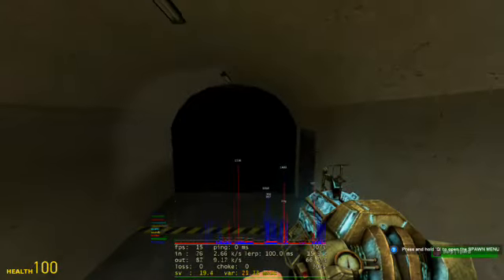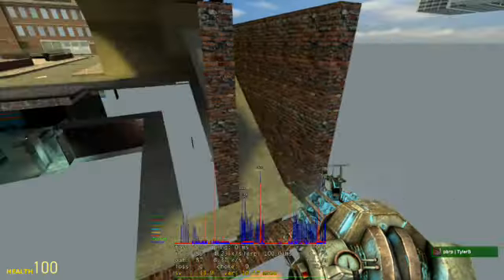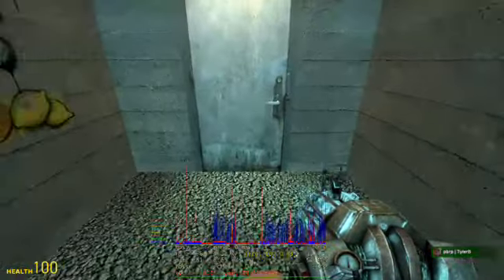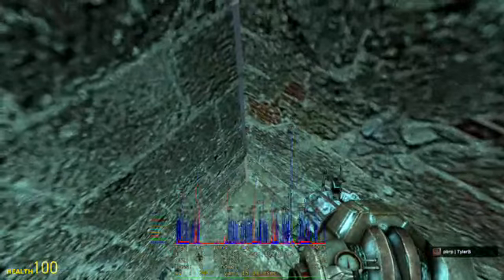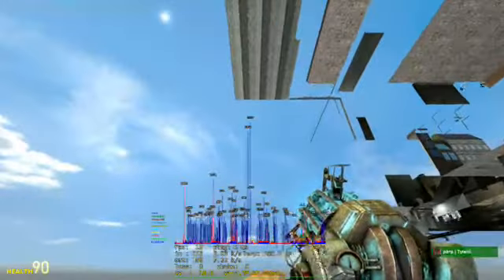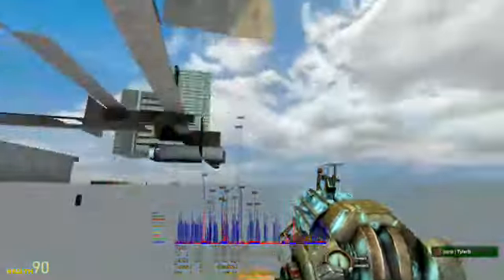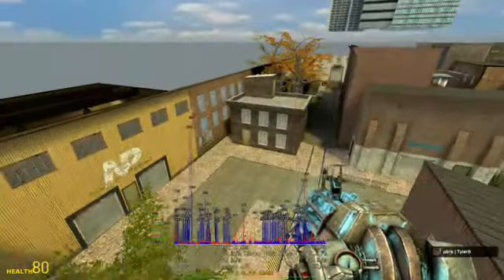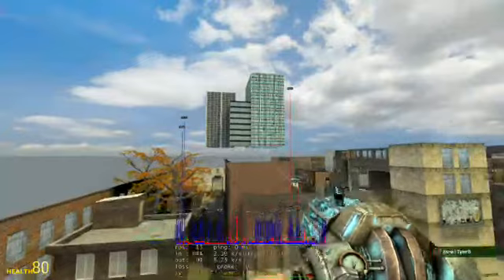rp_downtown_v3_1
A++